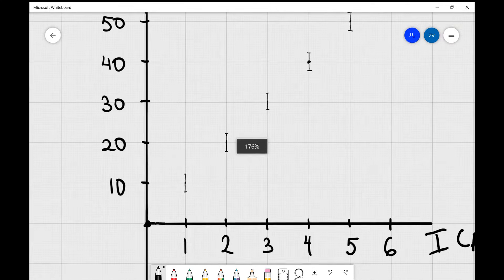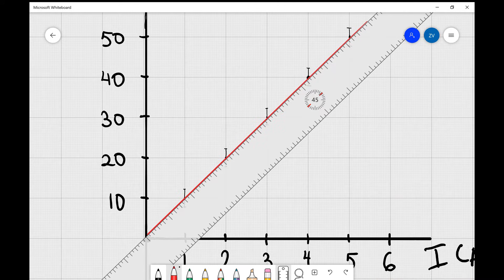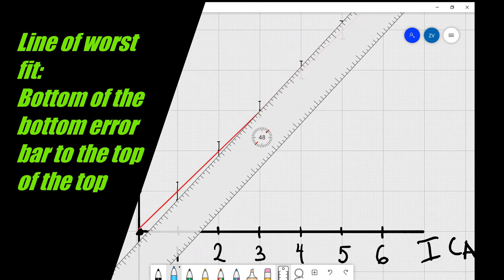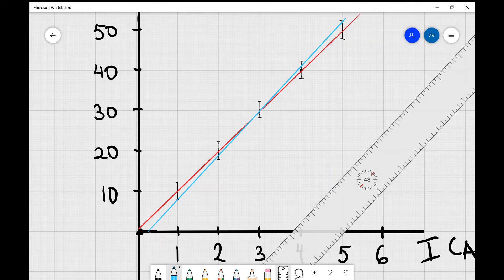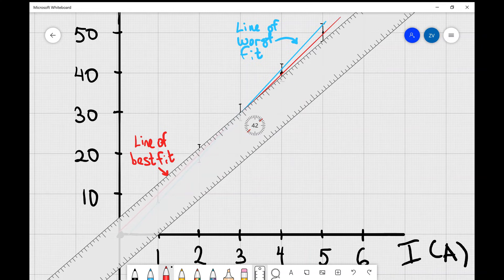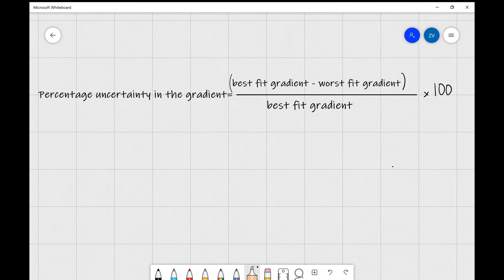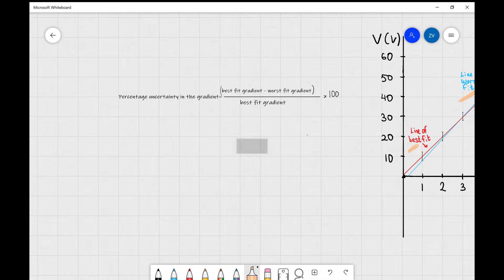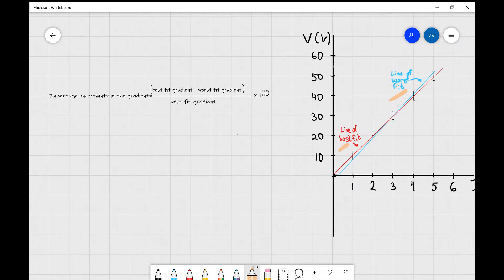A Level Physics: Uncertainty and graphs, line of worst fit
If you have found this video useful, a like and a sub would only be fitting! : )

How can we find the percentage uncertainty of a gradient of a graph using error bars?

Chapters:
00:00 Line of Best Fit
01:02 Line of Worst Fit
02:50 Uncertainty in the gradient